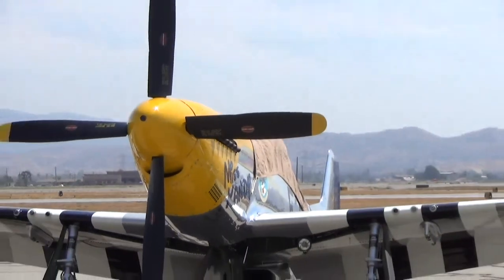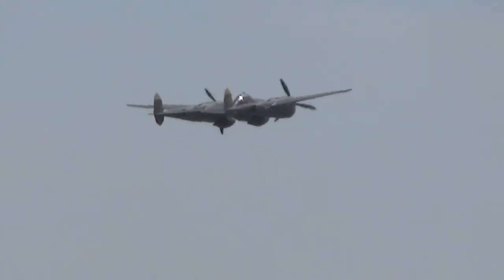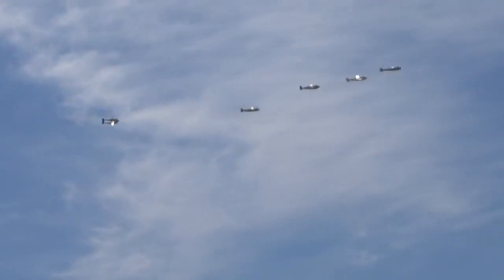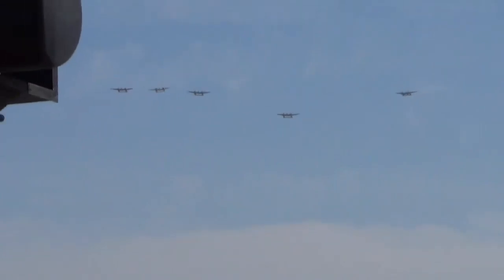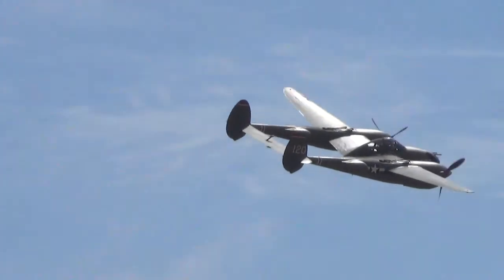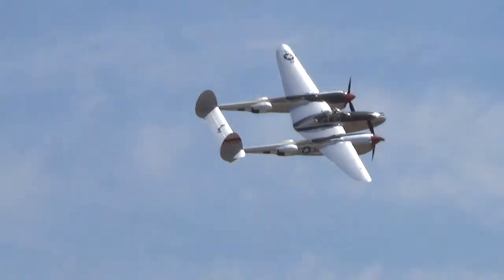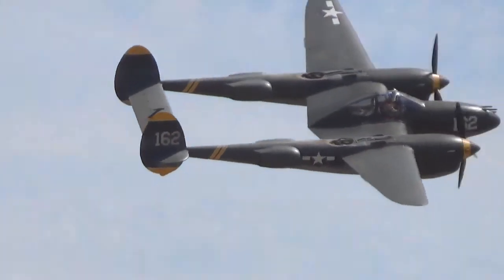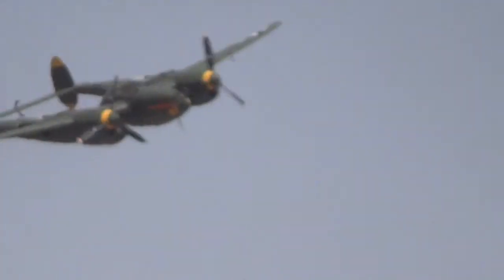Planes of Fame Five P38 Lightning may 4 2013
P-38L"120 Thoughts of Midnite" , P-38J"23 Skidoo", P-38F"5757 Glacier Girl", P-38L"981 Honey Bunny", P-38L"X Ruff Stuff"